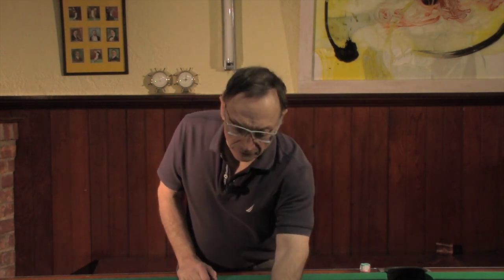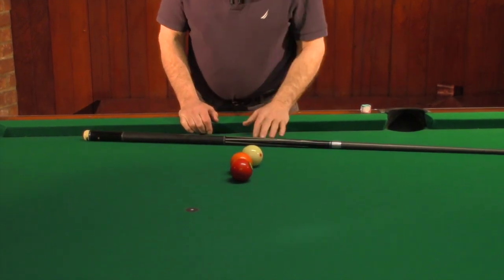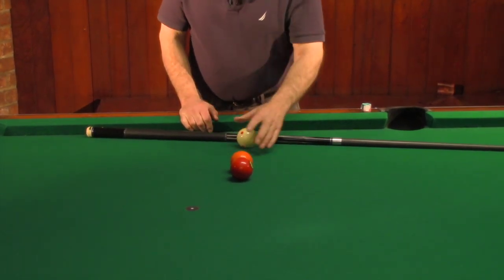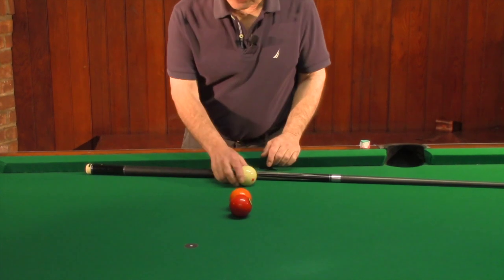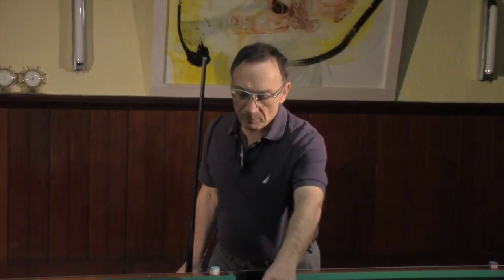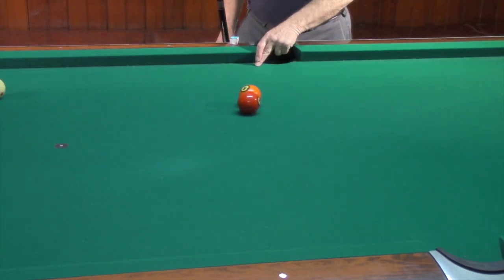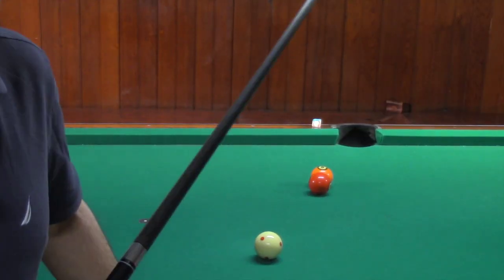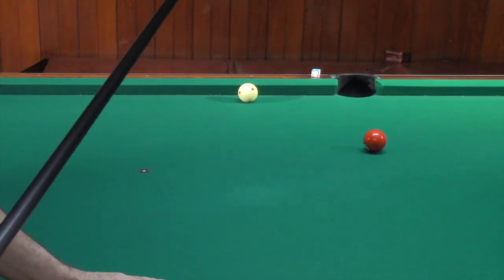Play Better Billiards - Proper Throw Technique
Cue Master Pool School's P.B.I.A Master Instructor, Mark Finkelstein, illustrates how to throw more accurately.